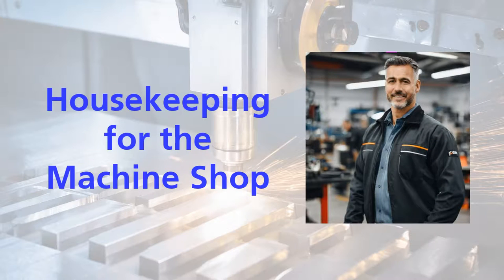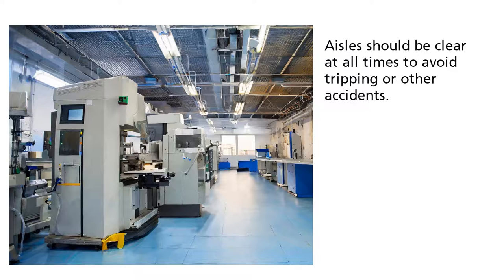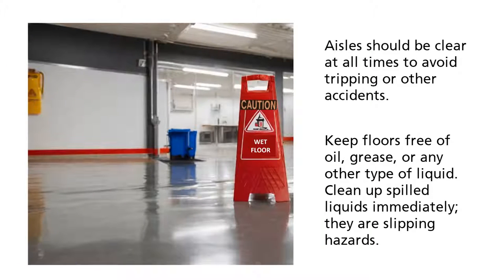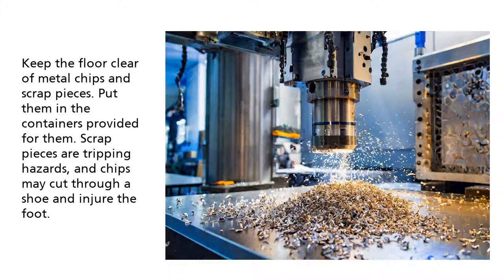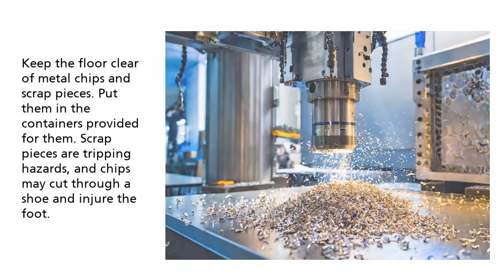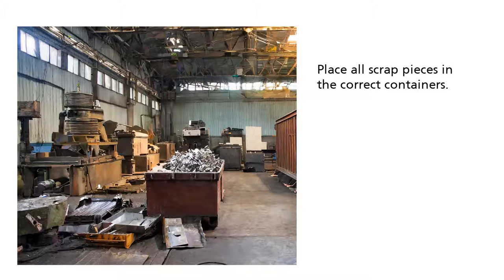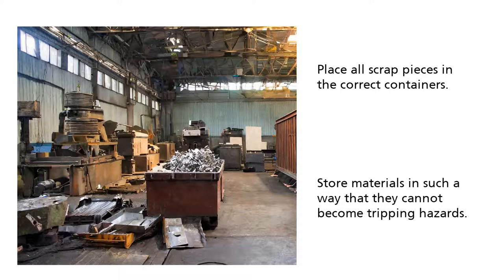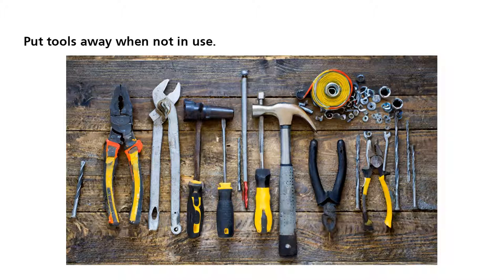General Shop Safety- Housekeeping for the Machine Shop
Review of ways to keep the area around the machine shop safe